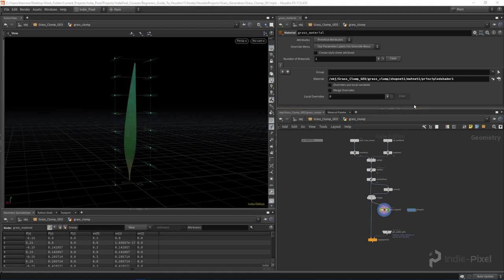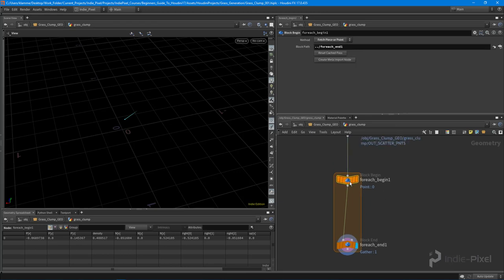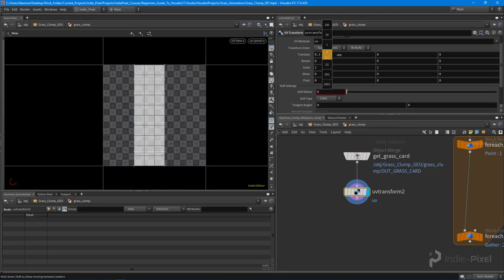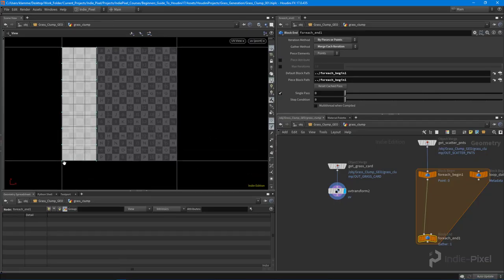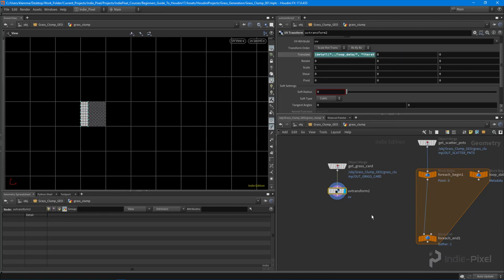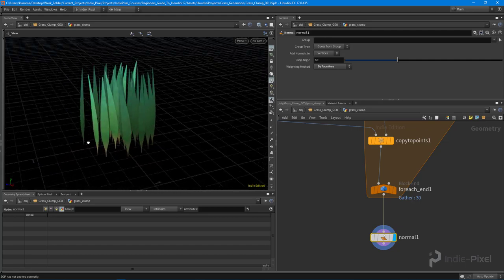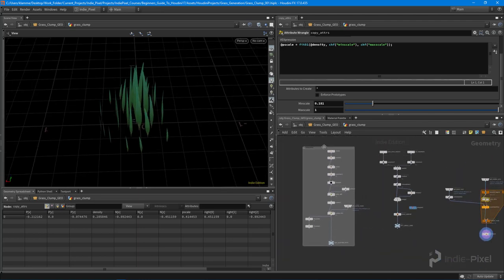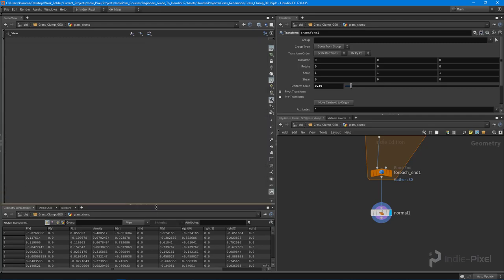Procedural Grass Clumps in Houdini and Houdini Engine - Part 8